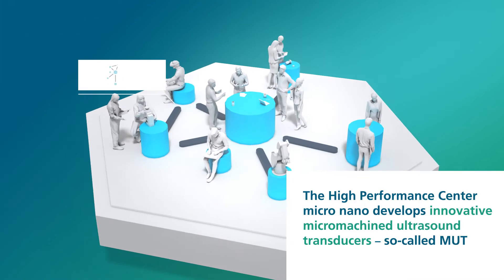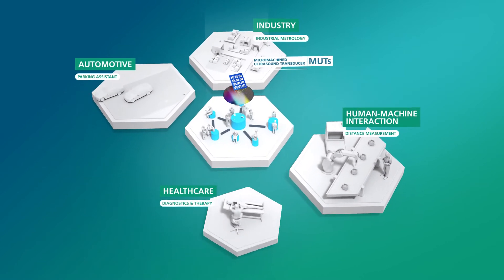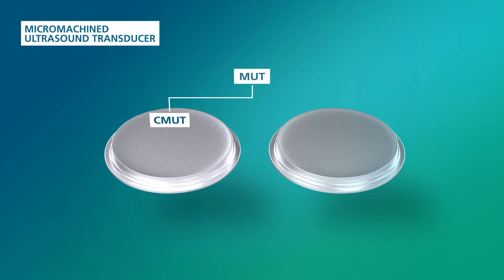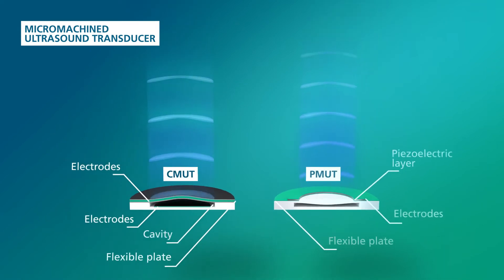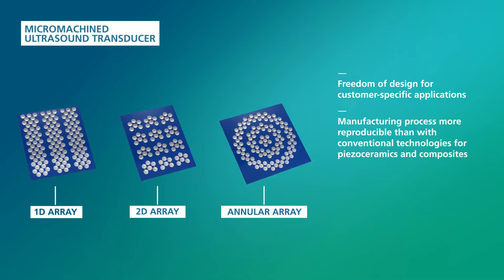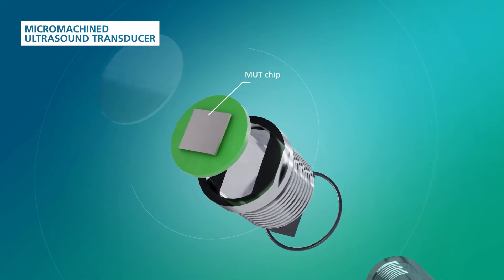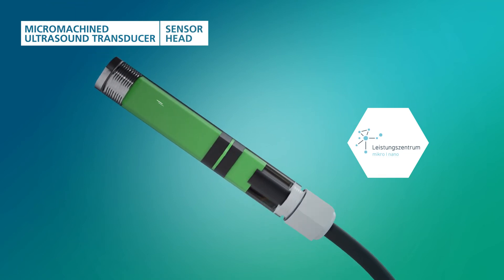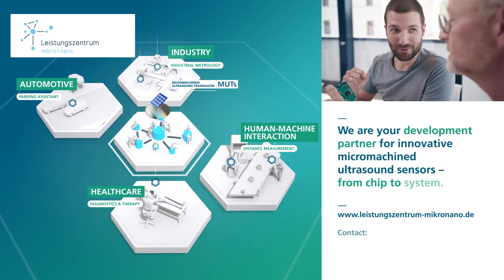How Do Micromachined Ultrasound Transducers (MUT) Work? | Fraunhofer IPMS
Ultrasonic sensors are already used in numerous application areas for environmental monitoring and object detection: Parking assistance in automotive technology, presence detection and level measurement in factory automation, and the development of mobile robots are just a few examples. Distances in the range of a few centimeters to a few meters are covered.